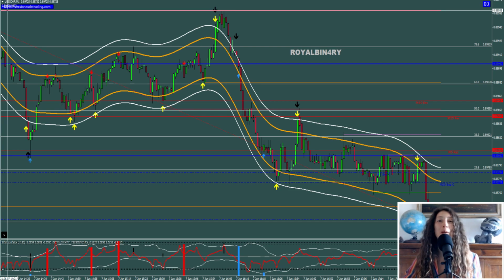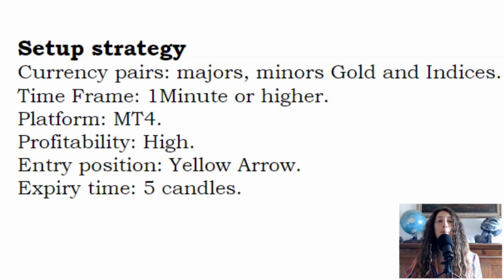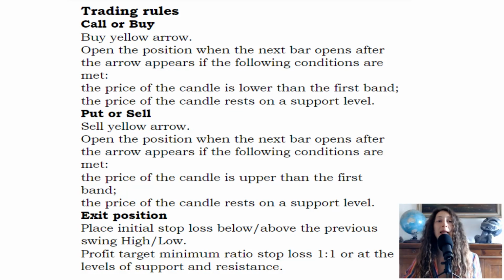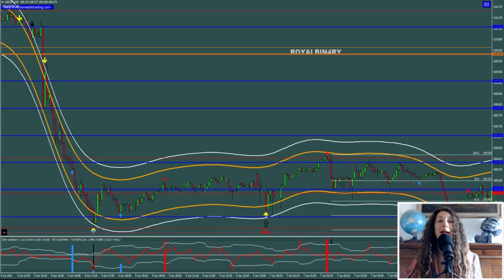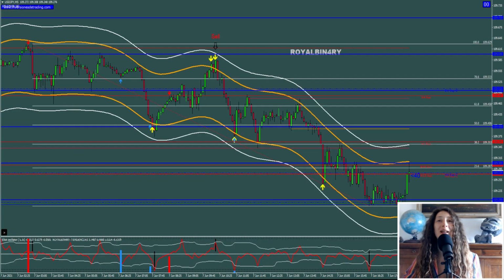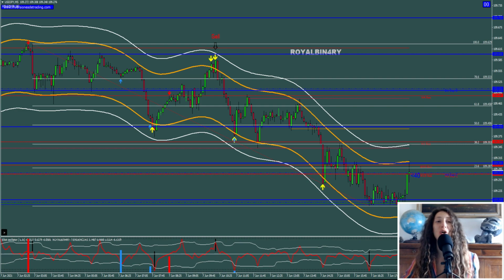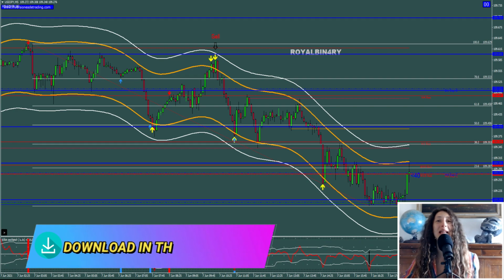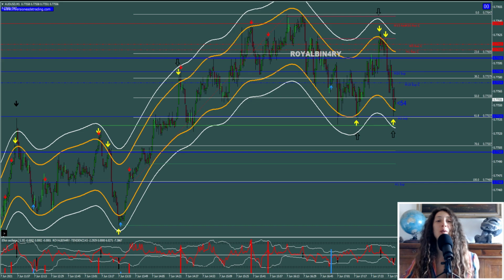Binary Royal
In this video I will show you Binary Royal, a trading system for Binary Options High/low but suitable also for forex trading. This is a trend reversal strategy.  The Strategy is based on the price action arrow confirmed by Dynamic Support/Resistance, static lines of SR, and algorithmic confirmation. All three confirmations can be used but I propose to use only both dynamic and static support and resistance ones.
More arrows appear on the chart but the one to enter the position is the yellow one.
In this video I show you the setup and the examples for trading.